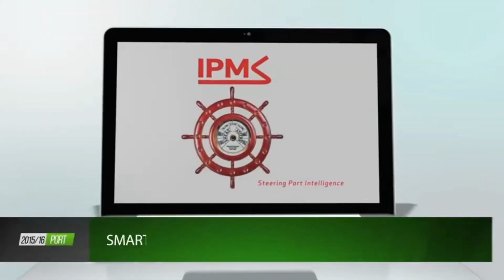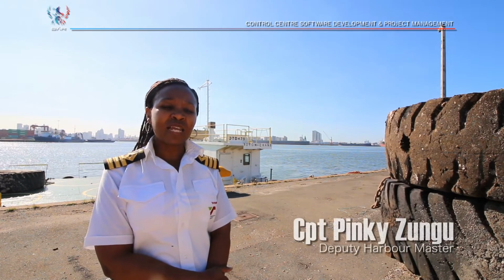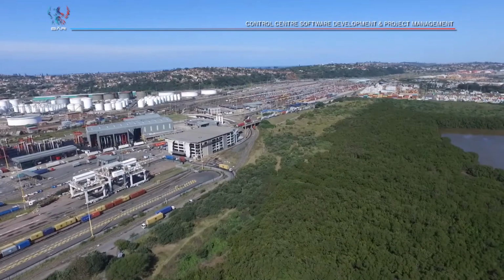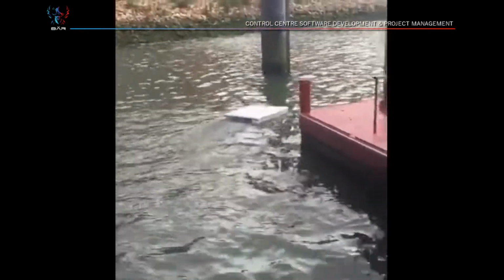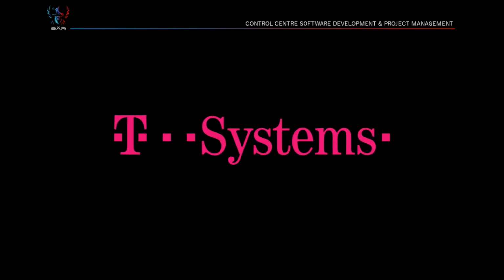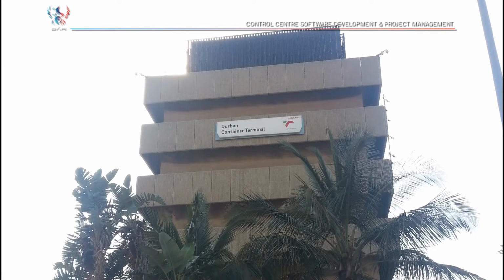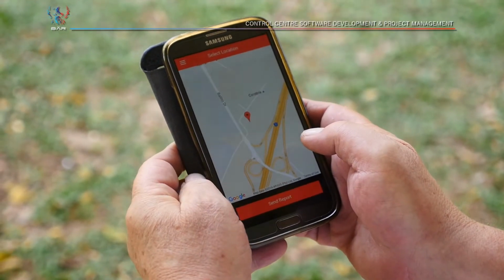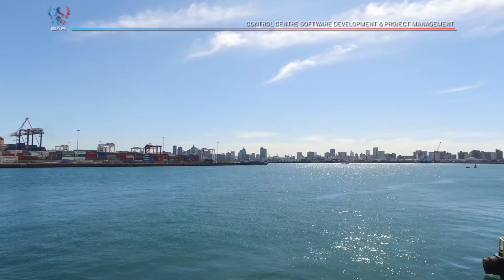Transnet National Ports Authority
TNPA's Smart People's Port Project proof of concept roundup.
(Say all the P's was the hardest part ;)